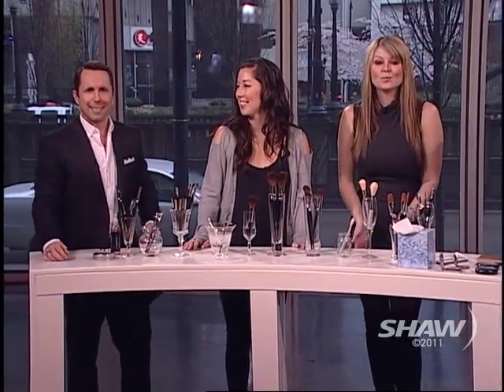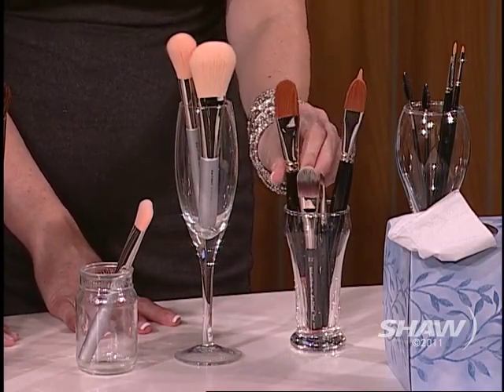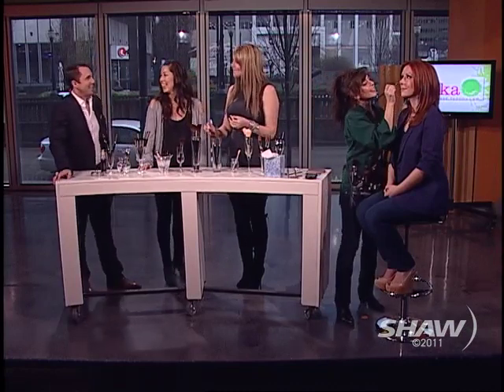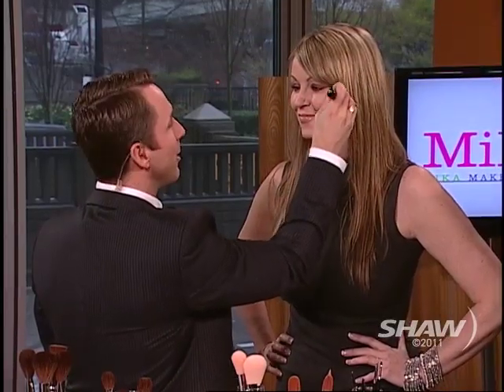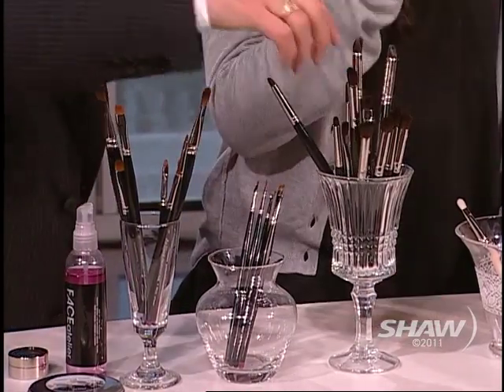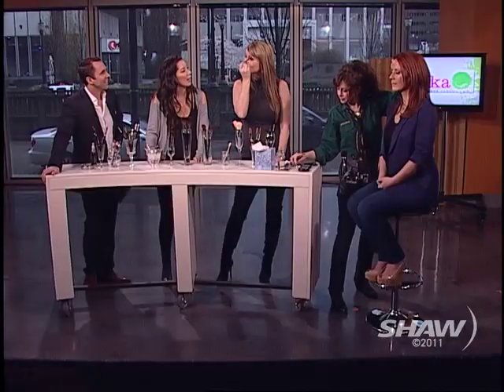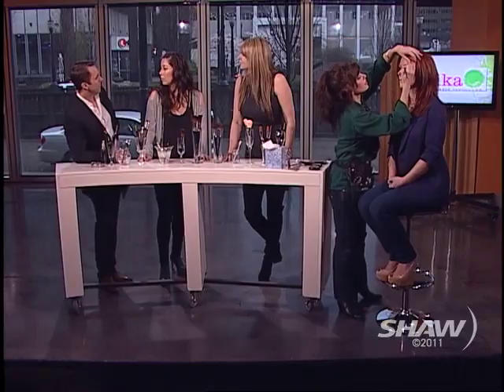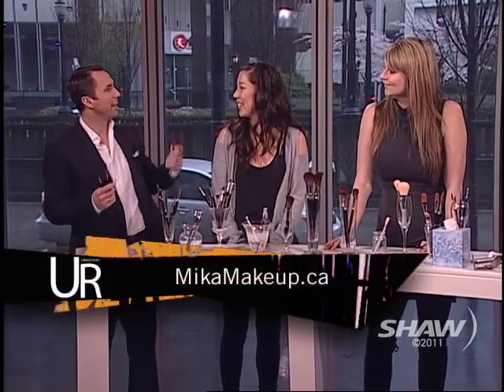Mika Makeup on UR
Karin Shoji from Mika Makeup appears on Shaw TV Vancouver's Urban Rush with hosts Fiona Forbes and Michael Eckford.